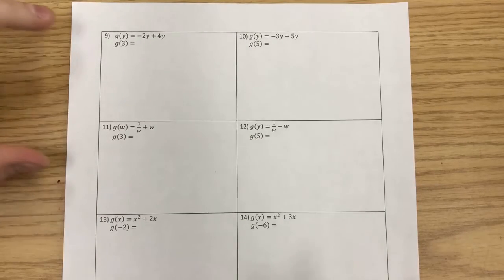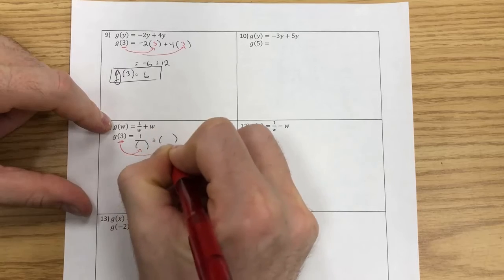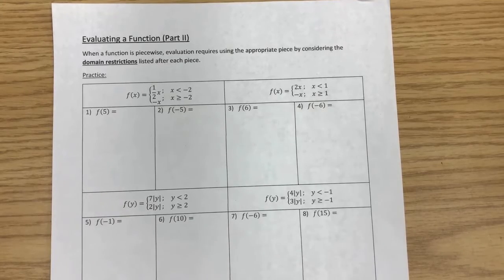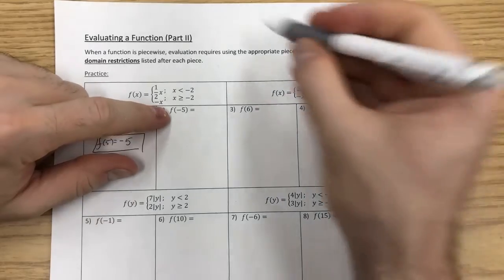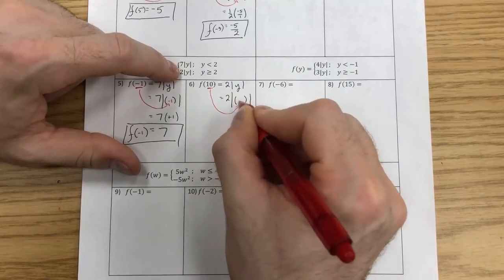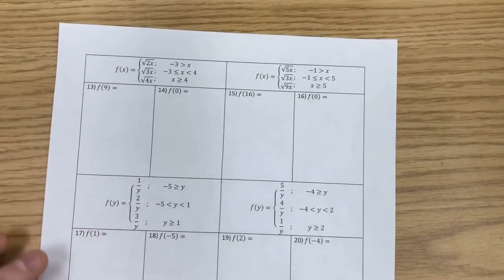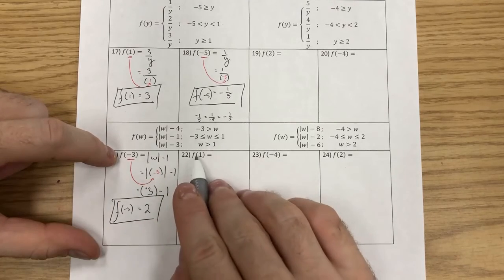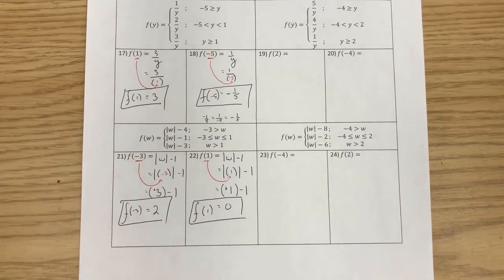Algebra 1A - Week 2 for the Third Quarter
The second week of content for the third quarter for the Algebra 1A course. Topics include:
1) Evaluating a Function
2) Evaluating a Function (Part II)